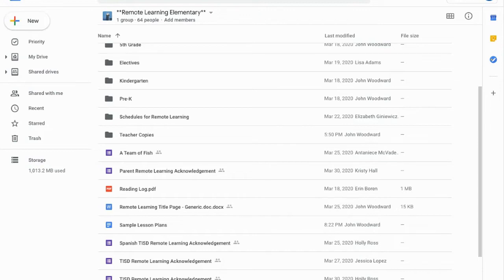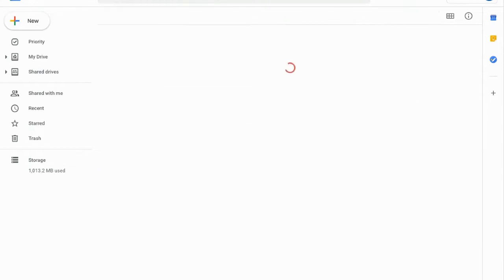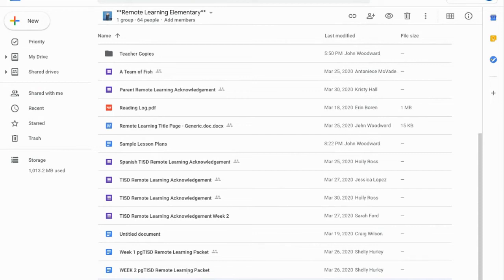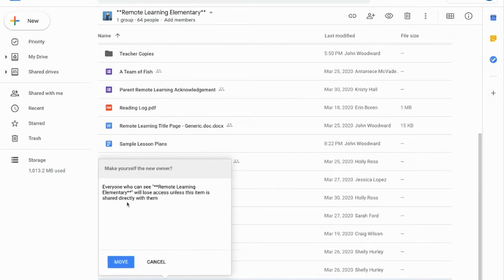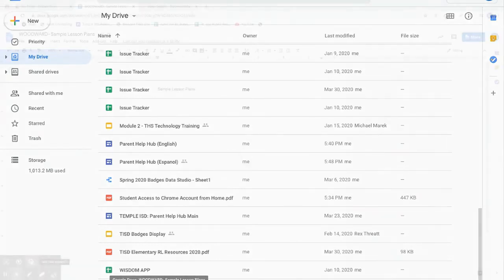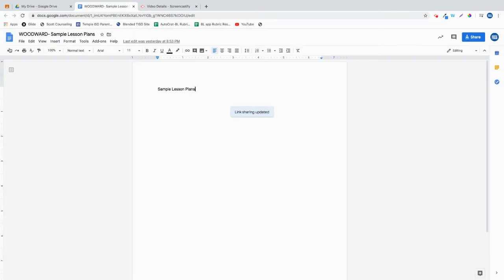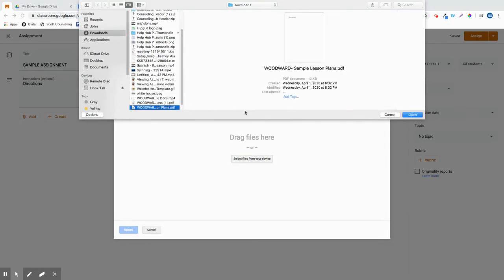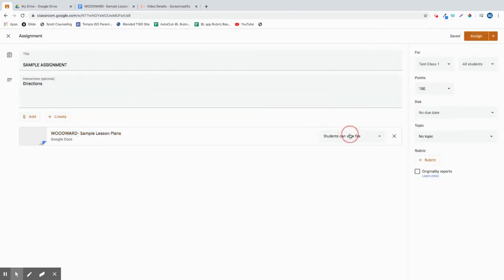Making A Copy Of A Google Doc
This video covers making a copy of a Google Doc (which is the same for most files in a Google Drive), renaming it, and moving it to My Drive. It also talks about sharing that file in Google Classroom.